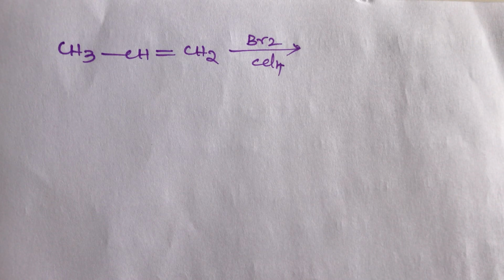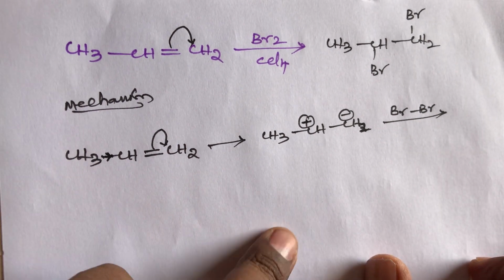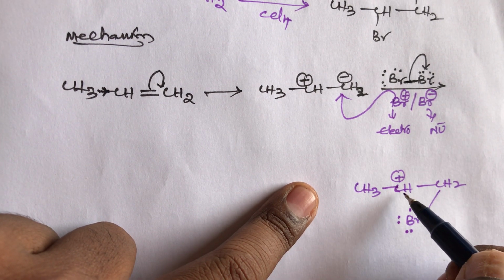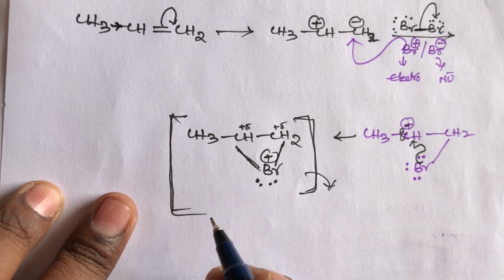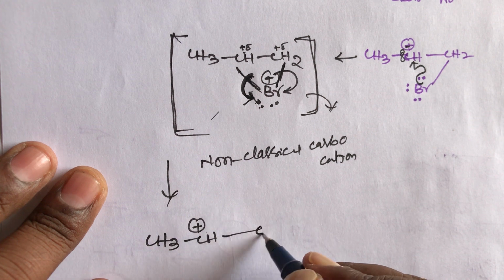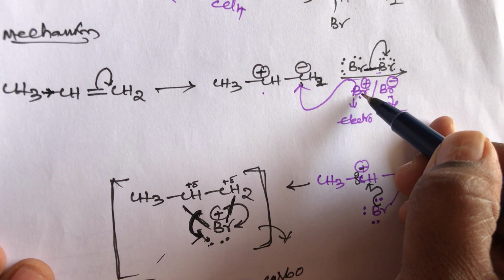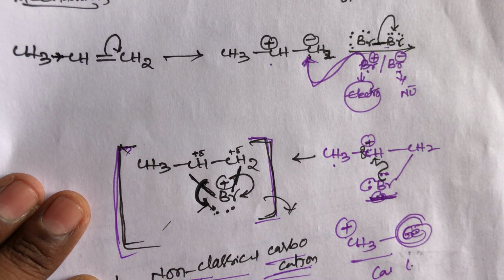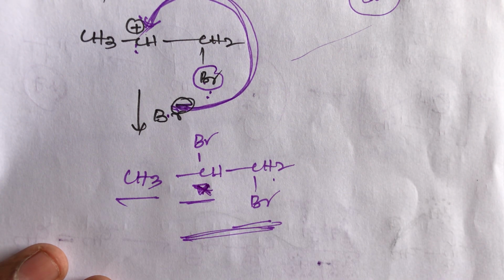Halogenation of Alkenes ( Anti- Addition Reaction ) electrophilic Additions.for EAMCET NEET.PART-11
Halogenation of Alkenes ( Anti-Addition reaction) electrophilic Addition important for Eamcet neet jee Bitsat mcat cbse icse and other exams also ...PART -11